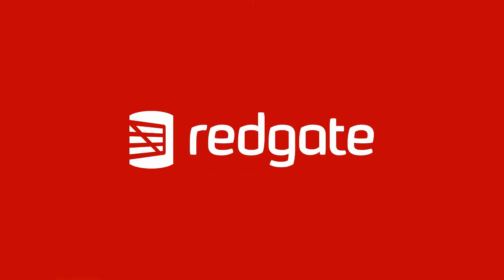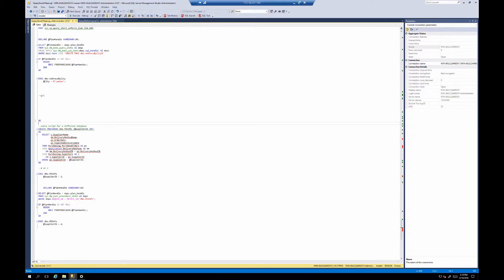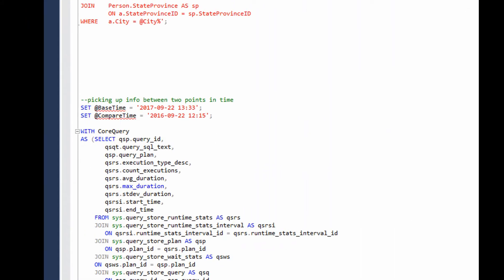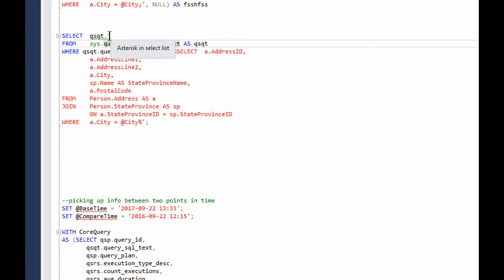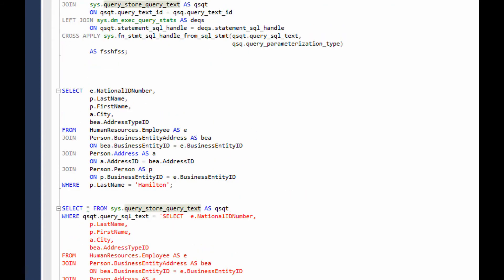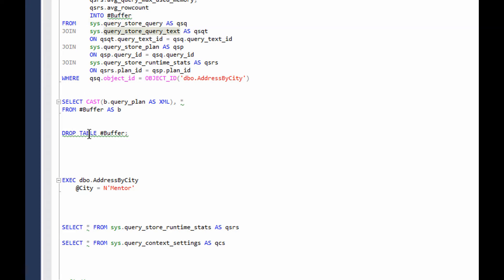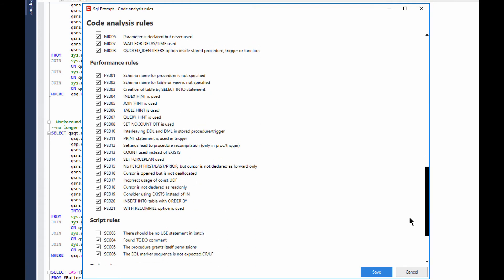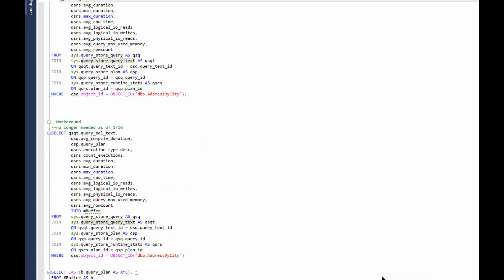Using Redgate SQL Prompt for Code Analysis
Wouldn't it be nice to have the whole team using the same types of rules when it comes to writing T-SQL? Let Redgate SQL Prompt help you out.